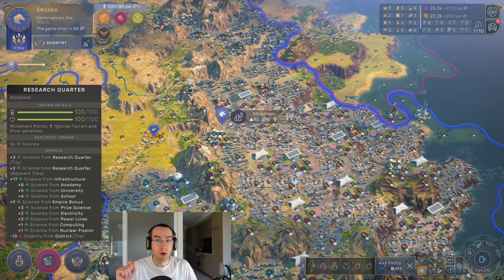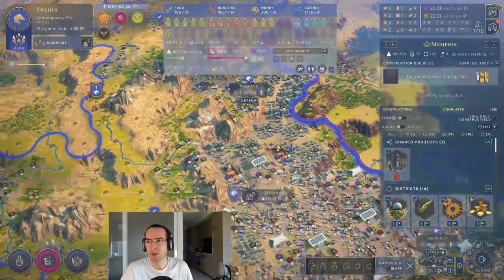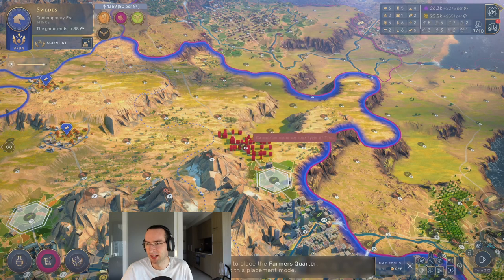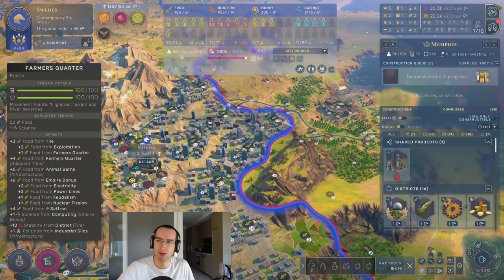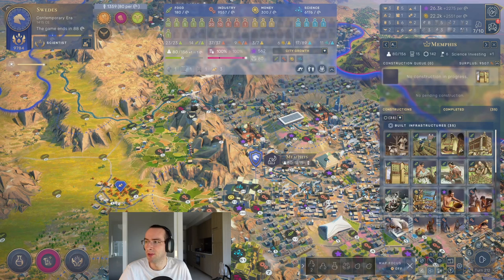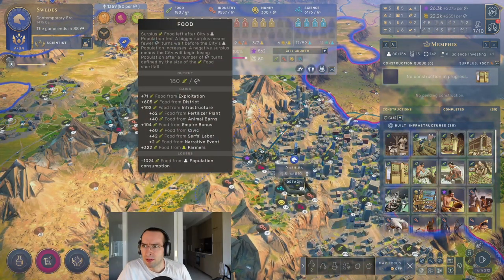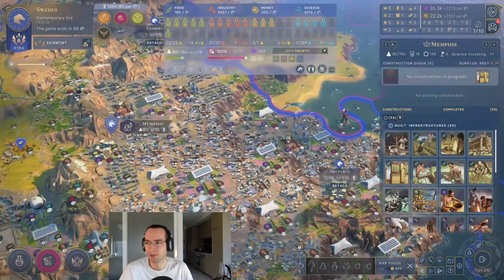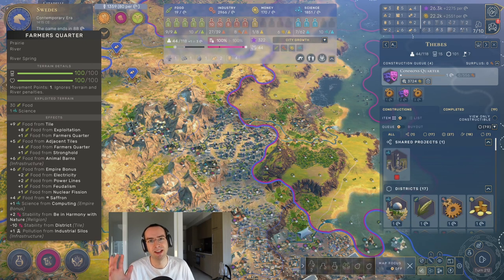Get Thousands of Food and Hundreds of Population in Cities in Humankind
In this guide I’ll explain how to get a city to thousands of food and hundreds of population in Humankind. This guide is broken into an overview of food in Humankind, explaining the basics of the farmers quarters which are the main source of food, how to boost that food using infrastructure and how to turbo charge food production by picking food focused civilisations. There are many other little bonuses you can get through things like religion, but they are not that material.

First, an overview of food. Food grows the population of cities. Each population requires food to sustain it, so you will need to keep adding more and more sources of food to your cities to keep growing them. One side note, you can get thousands of production and science from cities with very small populations through the base and adjacency yields of makers and research quarters. Population produces some production and science, but it is much less than the quarters produce and you need to build the quarters anyway to have slots for the population. Here is a guide for how to produce 10k+ industry in your cities and here is a link to get to 30k+ science across your empire

Now, onto the farmers quarters. Most of the food will come from farmers quarters. Farmers quarters exploit the food on a given tile as well as adjacent tiles. Things like rivers, springs and grassland tiles have base food on them that you can add to a cities food with the farmers quarter. Most of the food, however, will come from the food that farmers quarters provide based on adjacent farmers quarters. Therefore, it is good to plan out the farmers quarters to have as many as possible adjacent farmers quarters. This is limited by the terrain as well as maintaining your stability, take a look at this guide to read more about how to keep your stability at 100% even with hundreds of quarters in a city There is also infrastructure that adds bonus food to farmers quarters from rivers. Harbors also produce food based on adjacent tiles.

Now let’s discuss how to boost the food using infrastructure. There are is a range of infrastructure you can build in your cities that boosts the food on farmers quarters as well as the adjacency bonus, such as animal barns. There is also infrastructure that adds more food yields to tiles, such as flood irrigation that adds food to river tiles. Additionally, there is infrastructure that boosts the food production from population as well as adding a percentage bonus to the cities food, such as the fertiliser plant. Keep an eye out for this infrastructure in the technology tree.

Finally, picking civilisations that are agrarian focussed helps turbo charge your food. For example, the English, which are in the third era, which is the medieval era, have the Serfs’ Labor legacy trait which boosts food by 7 per number of territories attached to cities. There are many other civilisations that also have nice bonuses, many of them providing a special makers quarter with bonuses to food.

So, in summary, getting the food of cities into the thousands and more and population into the hundreds requires many farmers quarters that take advantage of tile yields and being adjacent to other farmers quarters, infrastructure that boosts the farmers quarters and picking civilisations that turbo charge food by providing bonuses.